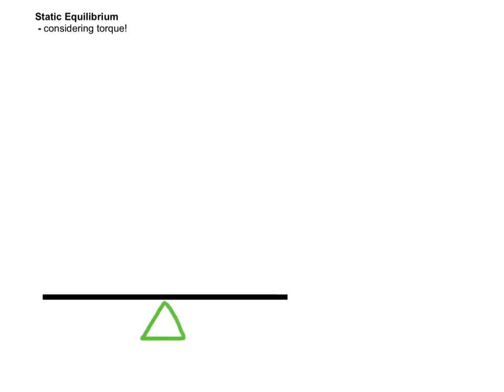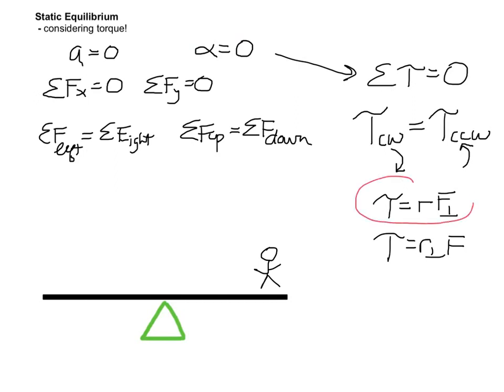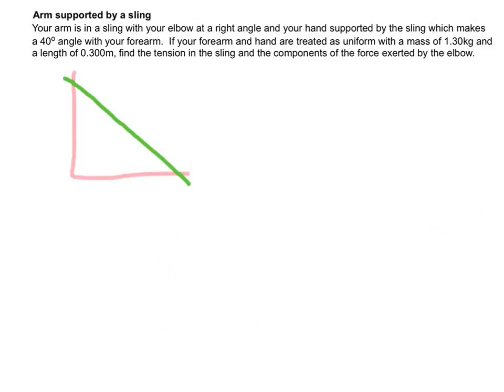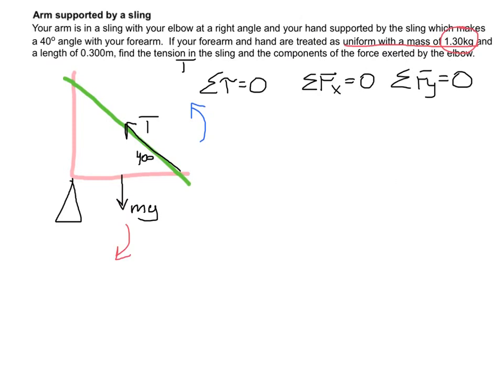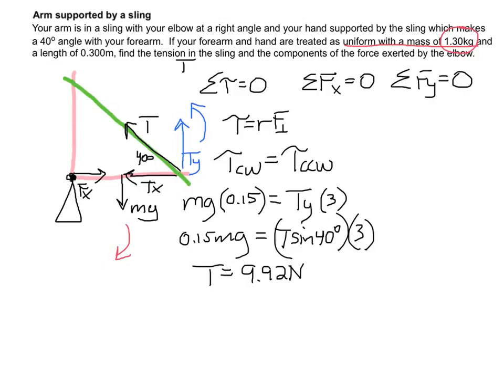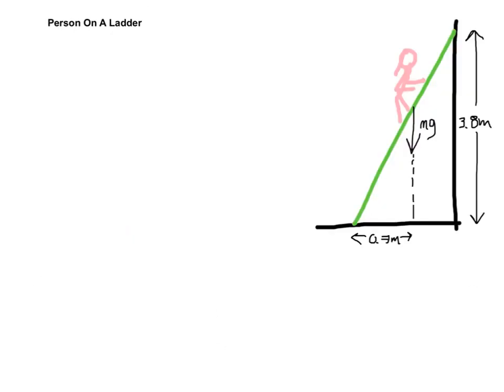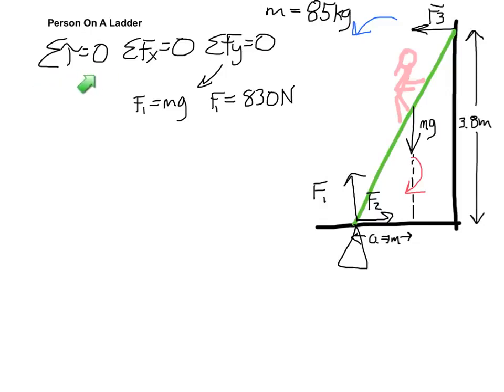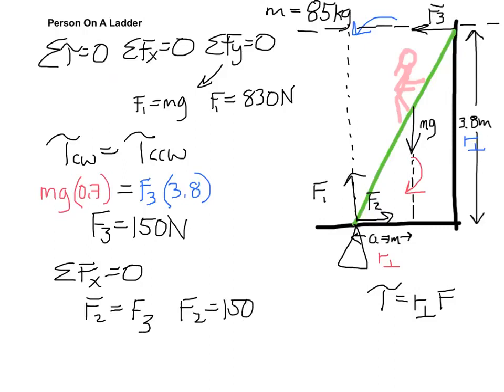Static Equilibrium with Torque%21